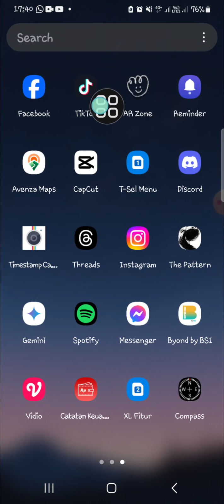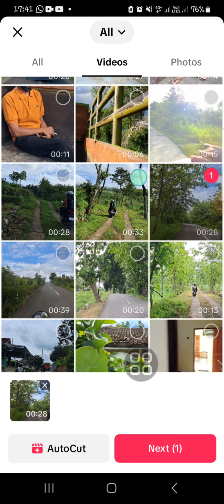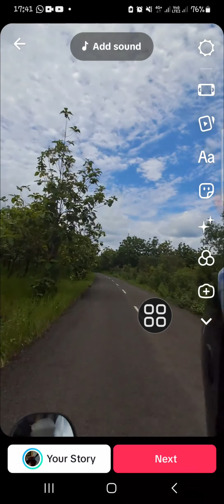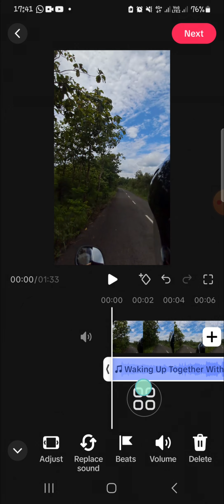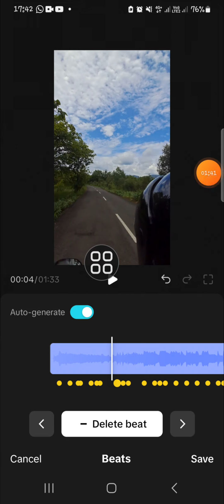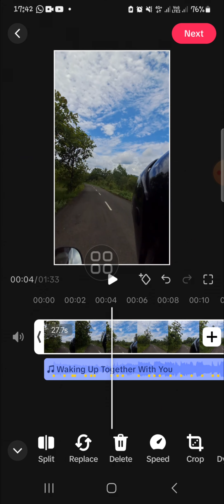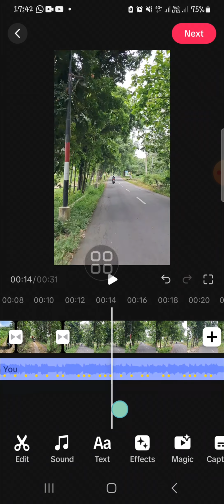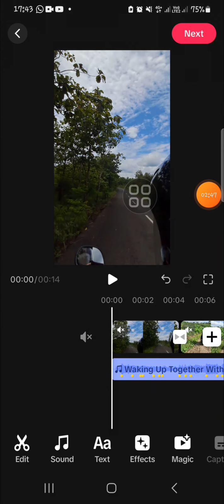How to Automatically Add Beat Mark on TikTok to Match Cut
Want to create perfectly synced videos for TikTok? In this tutorial, I’ll show you how to automatically add beat marks to your video clips to match the music! With this simple trick, you can make smooth transitions and engaging content that aligns with the beat effortlessly.